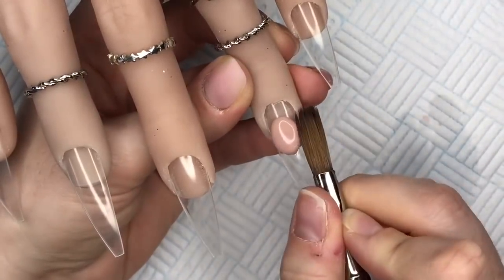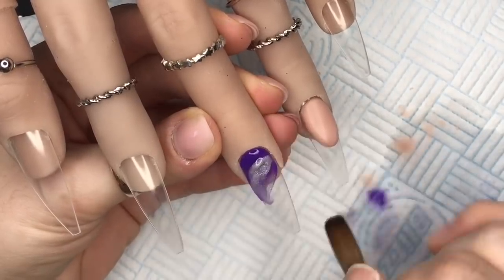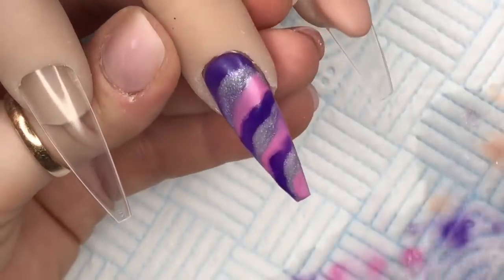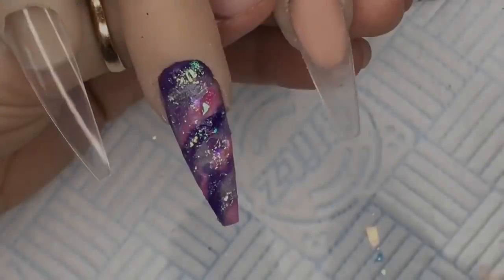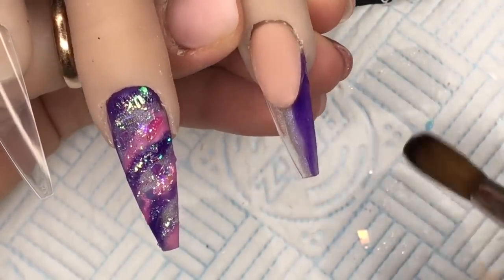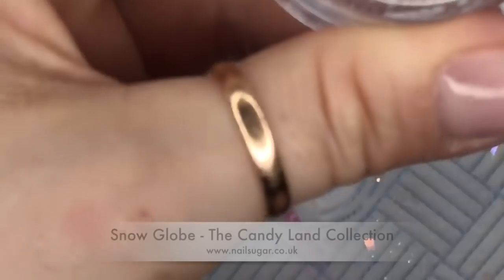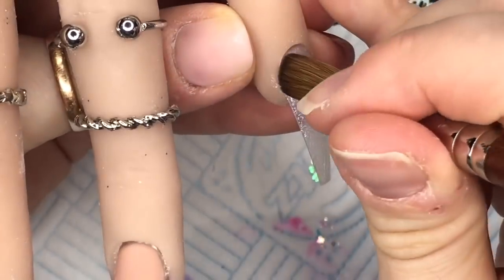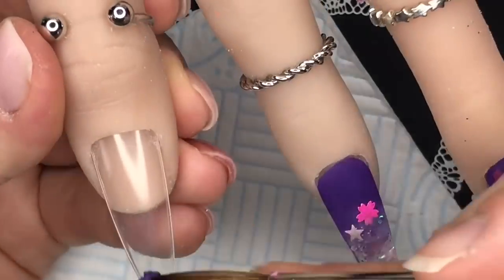Ice Princess Nails | Acrylic Nails | Nail Sugar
Hi everyone!! In this video I’ll be showing you how I create this gorgeous set of acrylic nails!

if you’re in the U.K.!

You’ll also find the Flexihand, flexifinger, Gelic and other nail accessories at Nailcessities

Useful links:
- glitter and nail art supplies